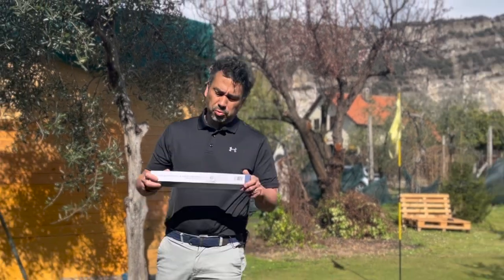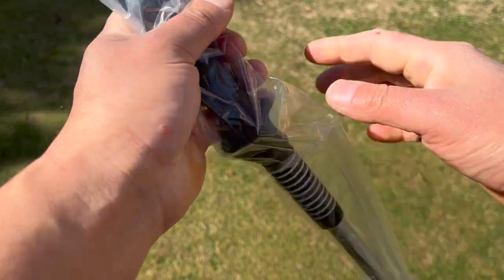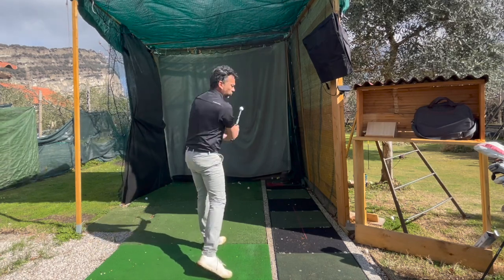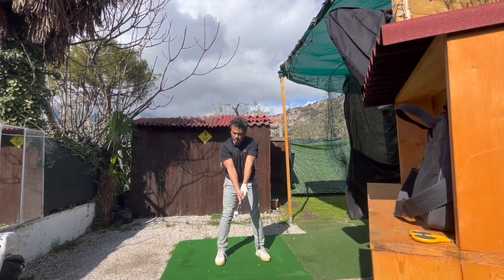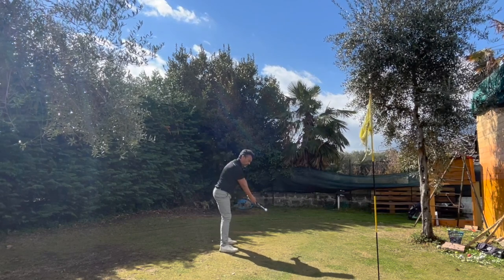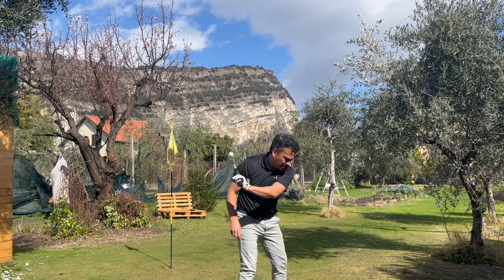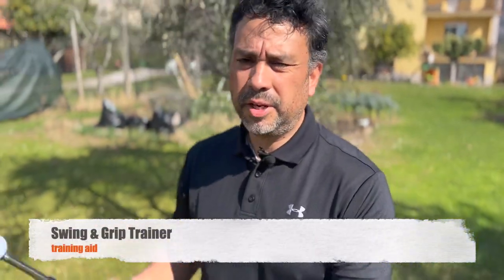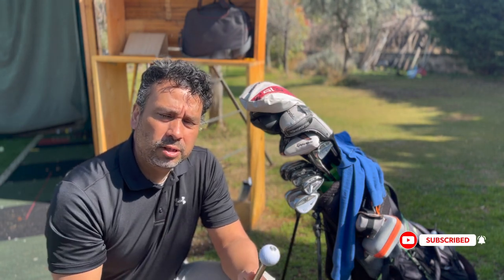SWING & GRIP TRAINER | Product Review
This is a review of the warm up swing and grip trainer (swing pro plus) used by many golfers to work on your tempo, a really good training aid.

🎵 Track Info:

Title: Soulicious - Dyalla; Intro and outro: Uh_Oh (non copyright music)

erichleopoldgolf